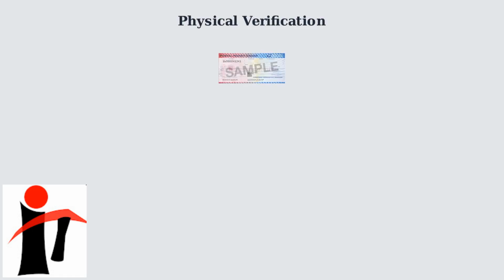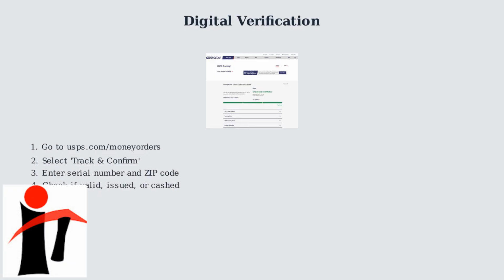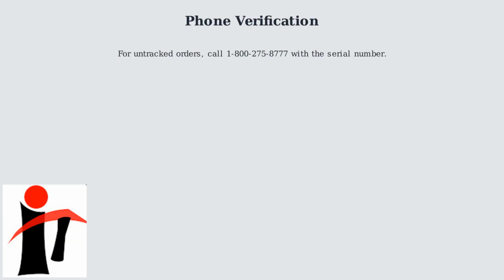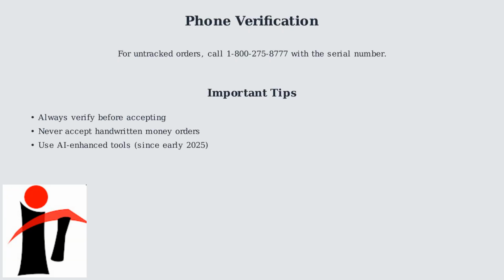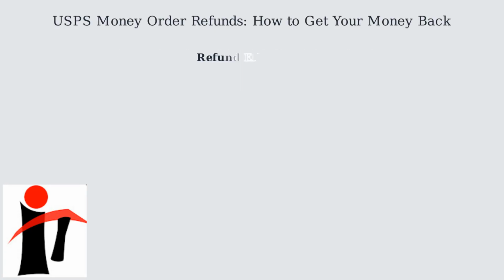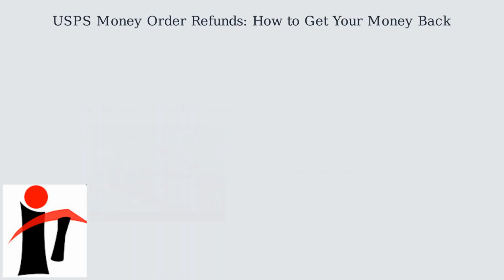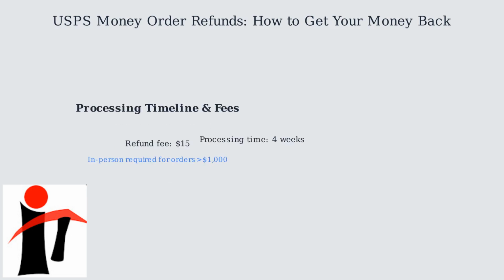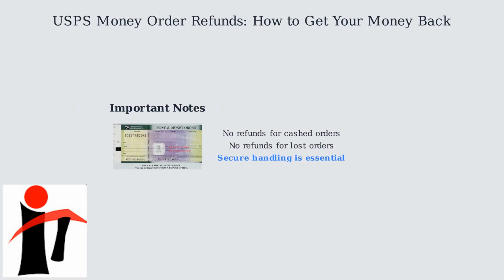How to Verify a USPS Money Order – Status & Refunds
📄 Learn how to verify a USPS money order to ensure it’s valid and secure.
⚙️ Check the status, track payments, and confirm authenticity easily.
💰 Steps to request a refund or replacement if there are issues with your money order.